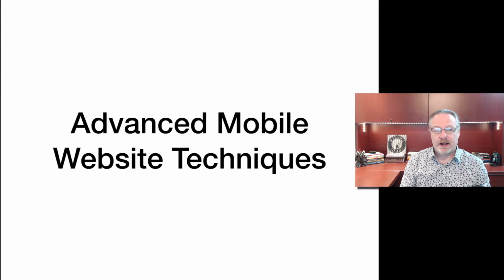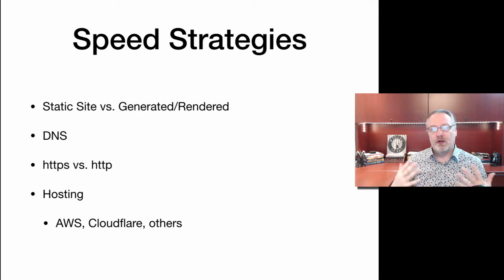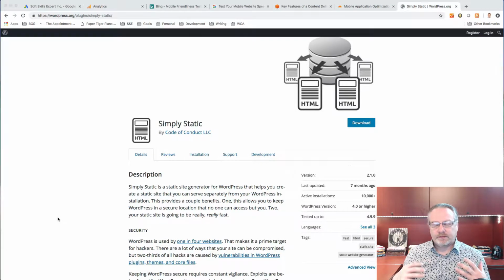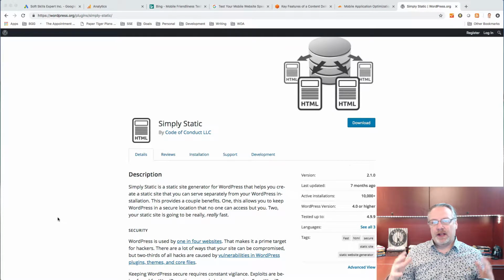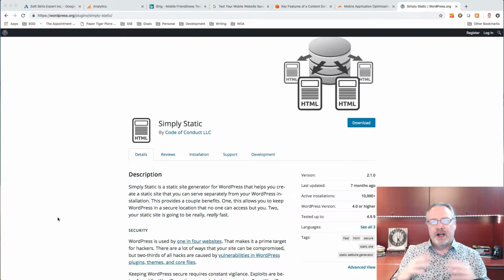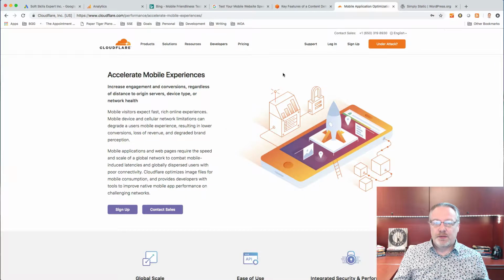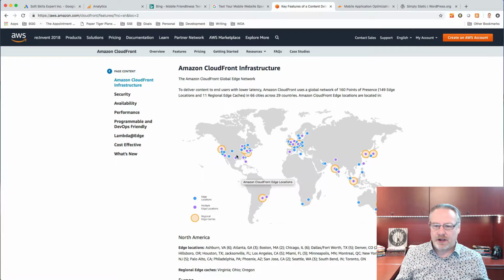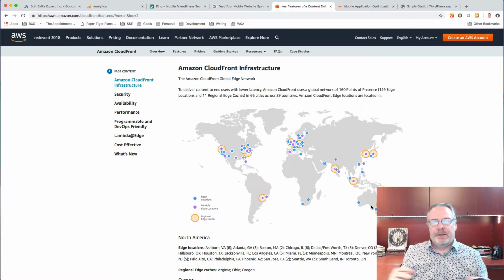Mobile Website Traffic Takes Over Signalling The Death of the Desktop Part 4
Advanced tips are given to squeeze every last bit of speed out so your mobile site loads as fast as possible. We cover rendering versus static content, http versus https, specialized hosting options for your website and for DNS.